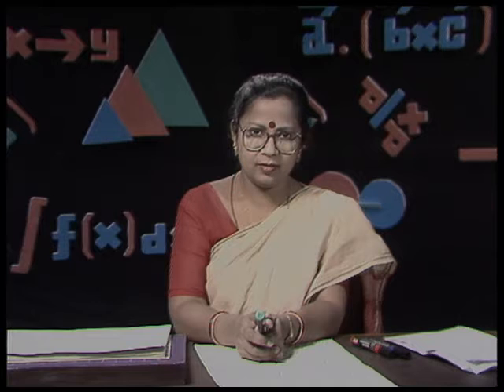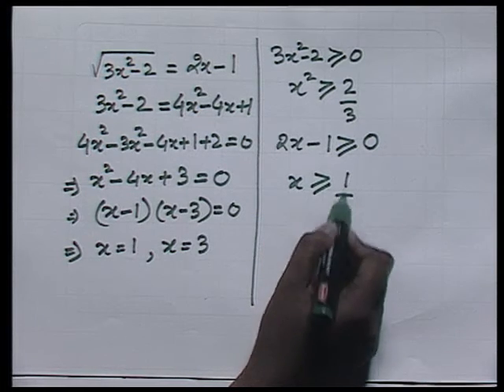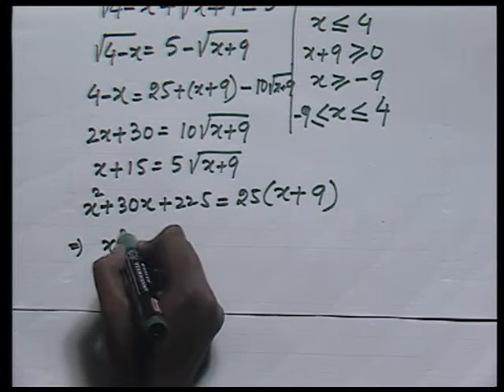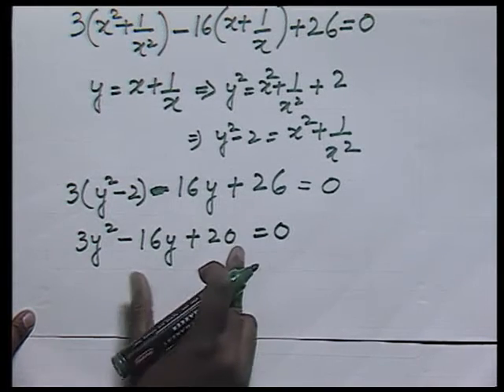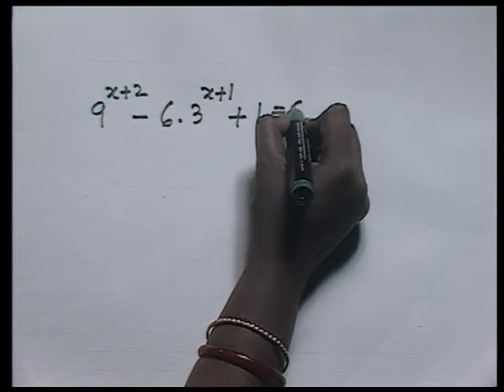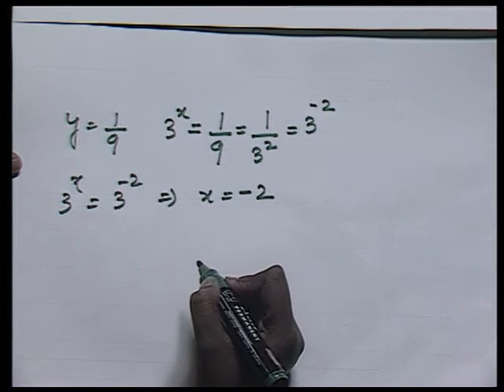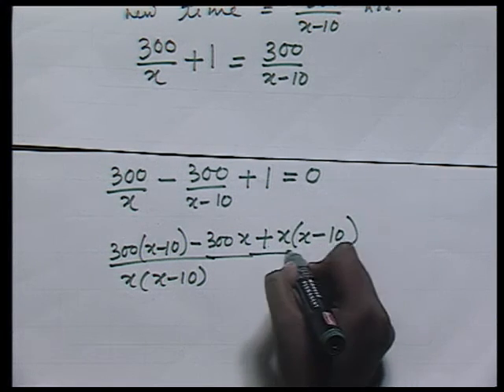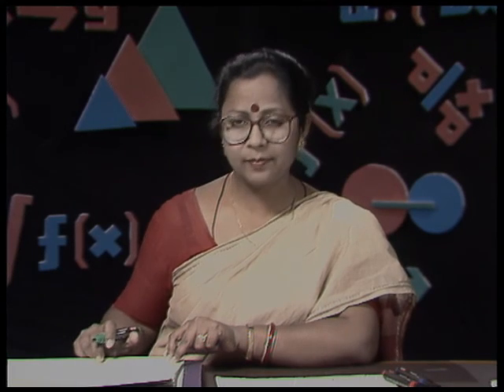Application Of Quadratic Equation